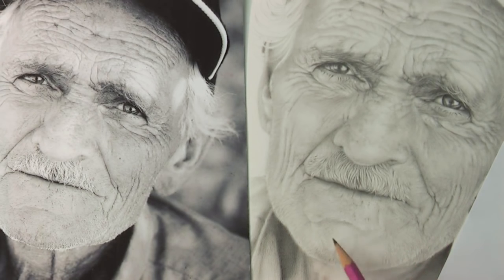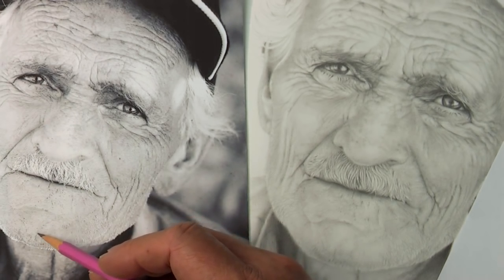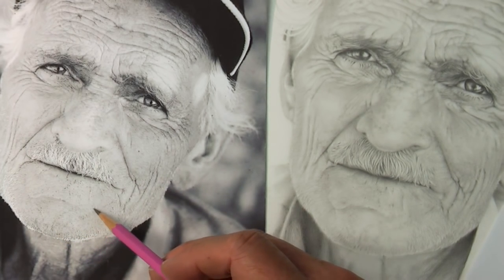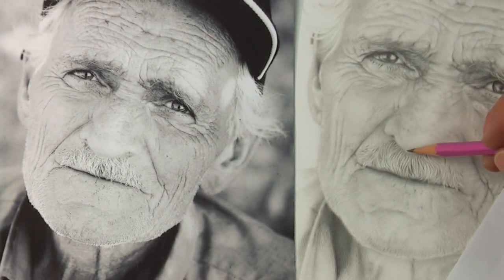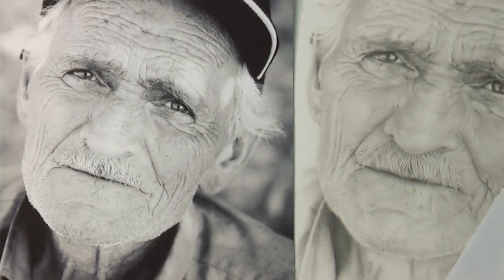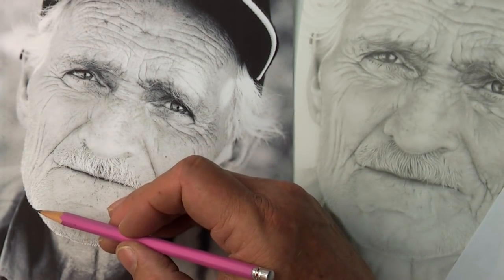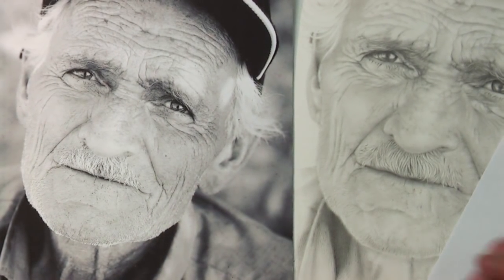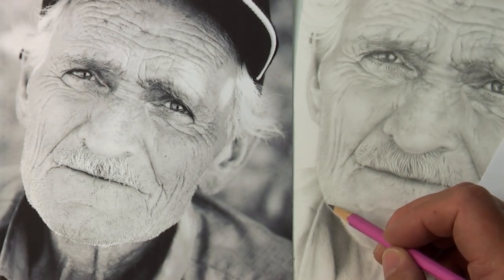Simple Tips for Crafting Natural Looking Whiskers On Your Drawings!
Ever drawn wiry whiskers on a man’s face?

Pretty tricky, right?

You get in the groove…

Tick, tick, tick, tick tick tick…

Next thing you know, your human instinct to create patterns has left you with uniform pencil ticks—same value, same direction, same length—and the face loses its humanity.

Fortunately, in this week’s free Art Studio excerpt, Darrel shares some great tips for crafting natural looking facial hair...